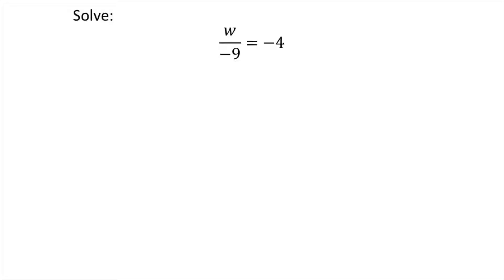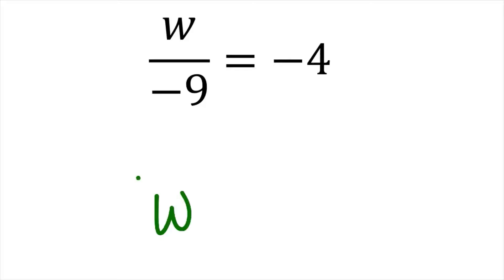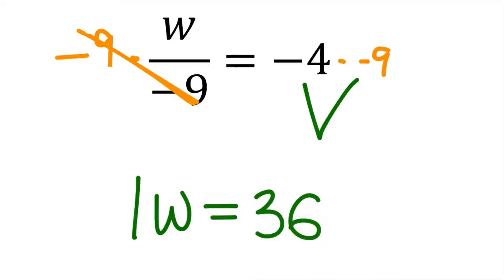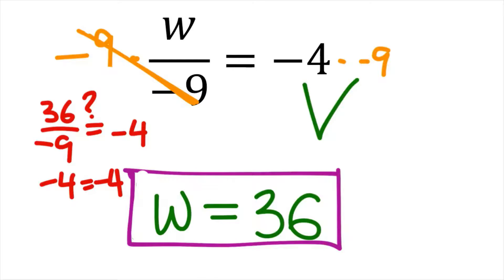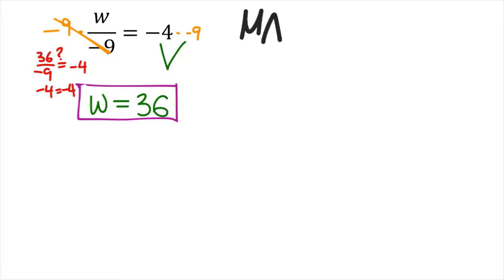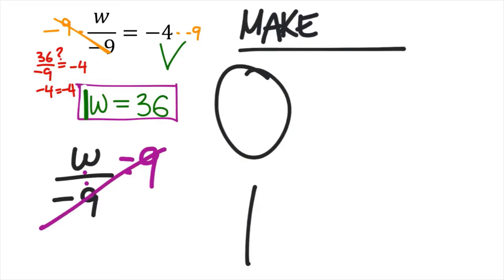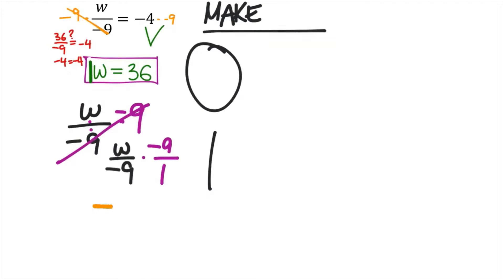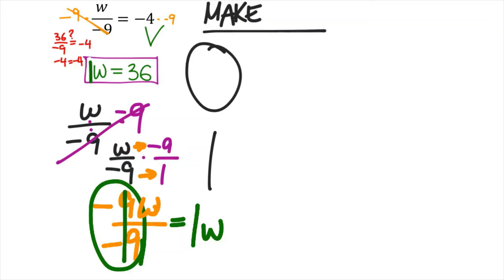Solving a One-Stepper with Multiplication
Solving a one step equation.